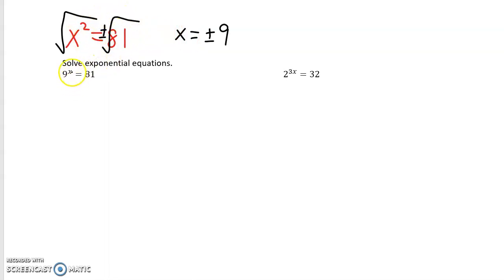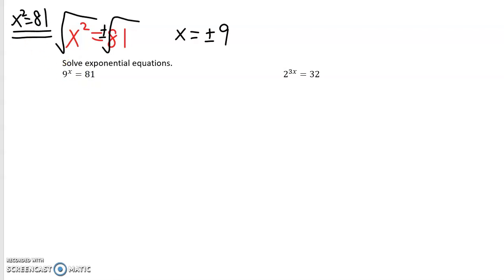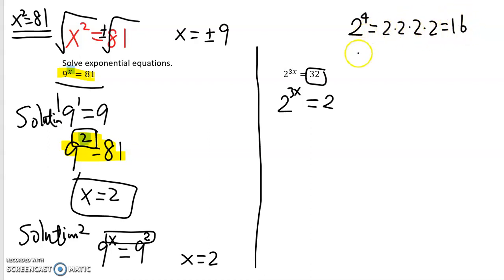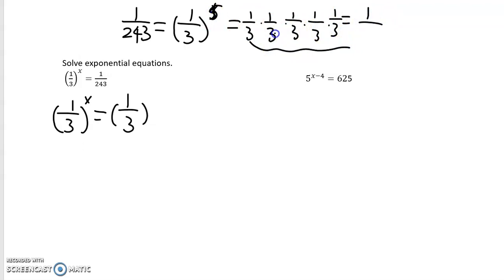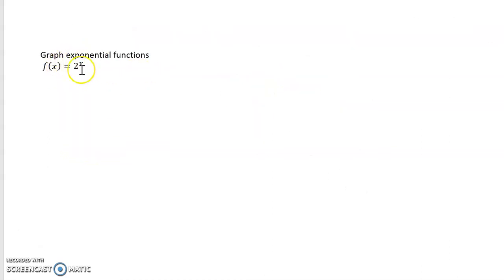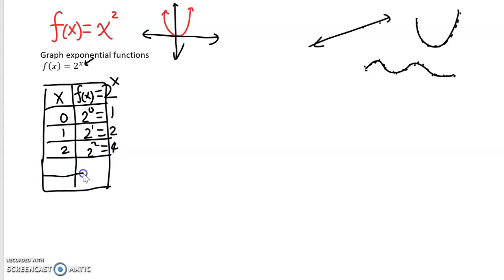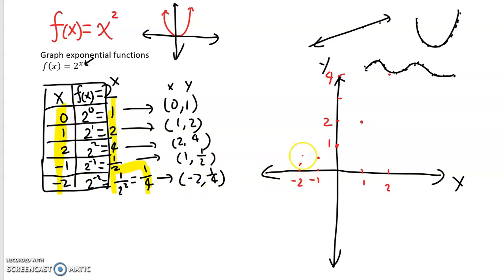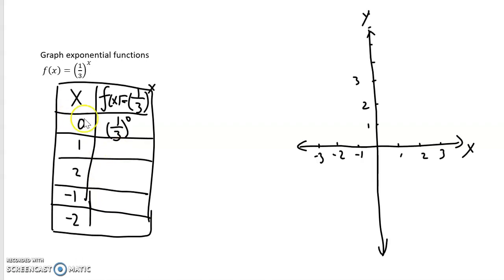(11.1) exponential functions